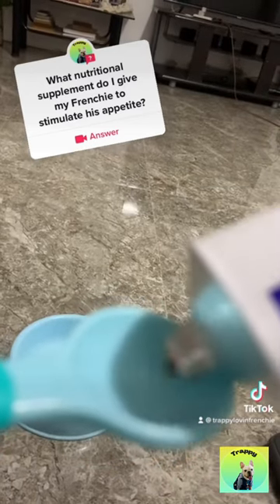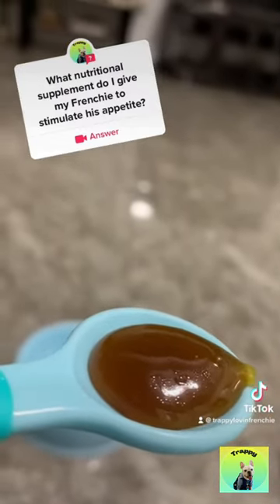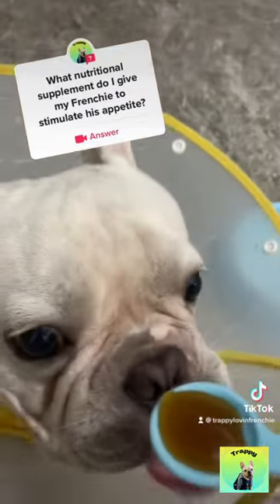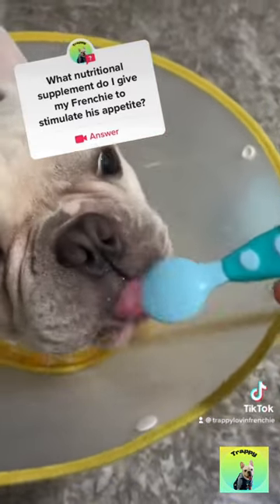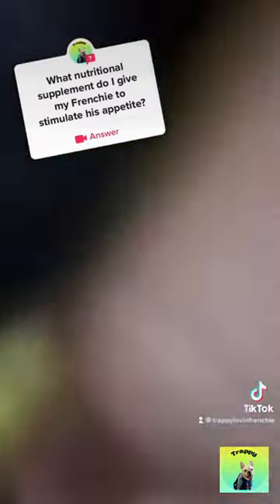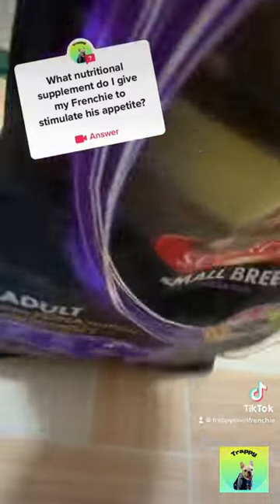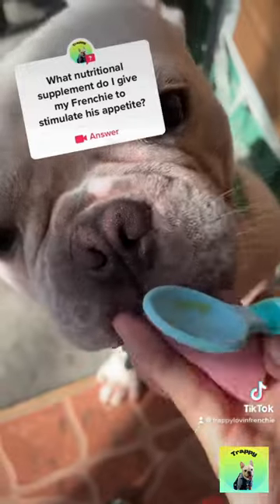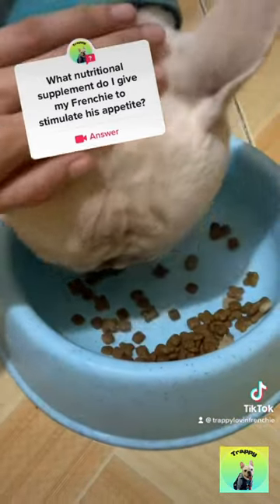Supplement For Dogs To Stimulate Their Appetite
** ALL VIDEOS AND/OR IMAGES USED DOES NOT REQUIRED ATTRIBUTION.

 ▶️ For sound:  CCA
Yung Logos- Good Days

Music from:

👉 One of your TikTok videos would be perfect for one of our YouTube collection channels. Simply include the trappylovinfrenchie trappygrama hashtag in your next TikTok video.👈

👉 INCLUDE YOUR TIKTOK IN THE COMMENTS BELOW FOR A CHANCE TO BE FEATURED IN OUR NEXT VIDEO.👈

I CLAIM OWNERSHIP OVER THESE VIDEOS. *The TikTok username of any of the creators included in the video can be found at the top left or bottom right corner of the Tik Tok in the video** Please Contact Us For Any Copyright/Credit Issues.